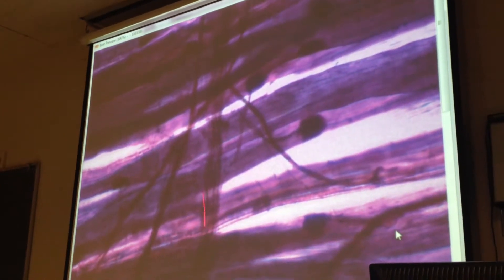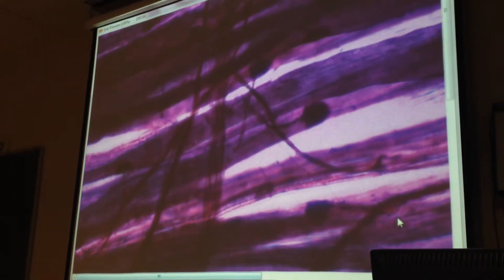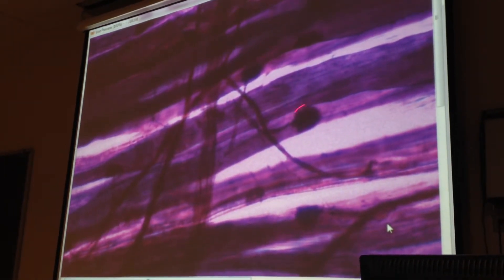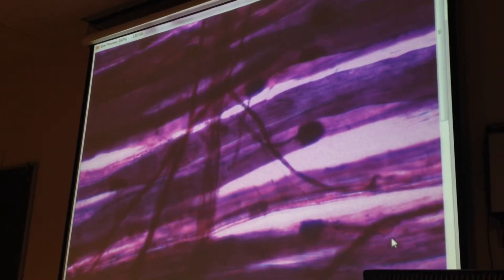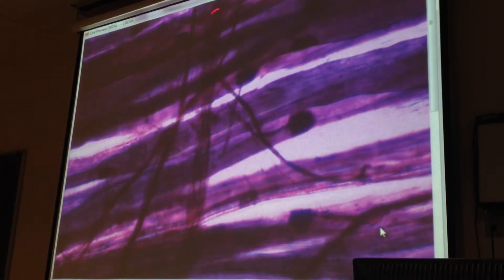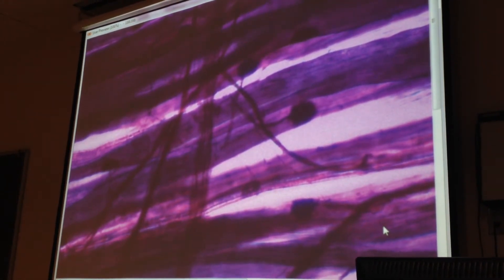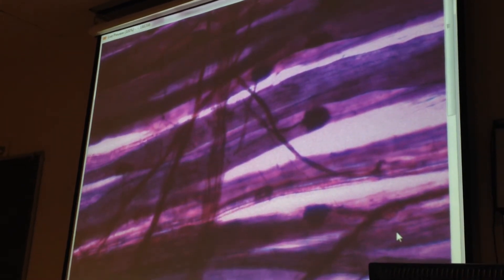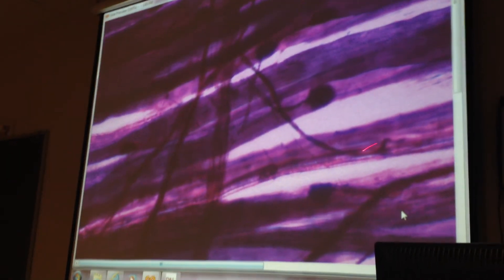Neuromuscular synapse 2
telendrion (outgoing branch that ends in a bouton)
skeletal muscle cell
motor neuron
striation
neuromuscular synapse